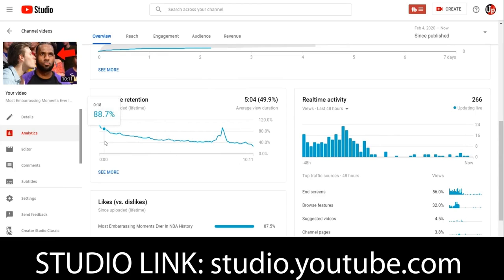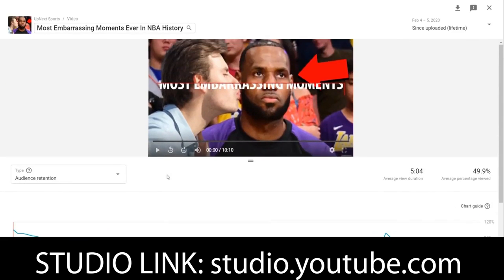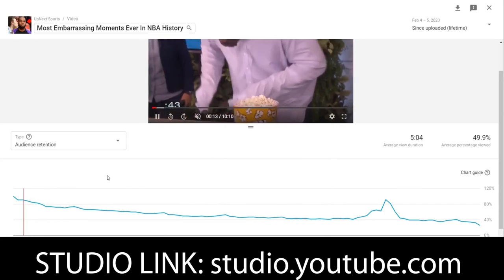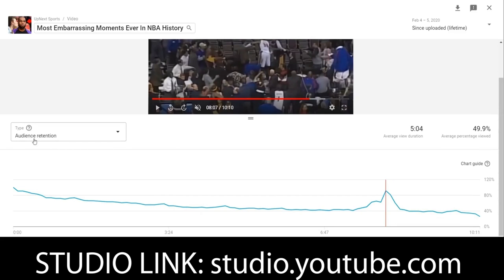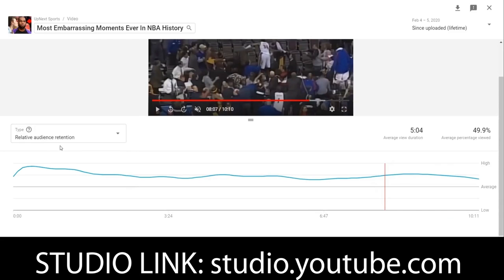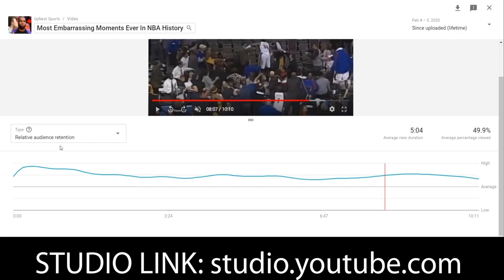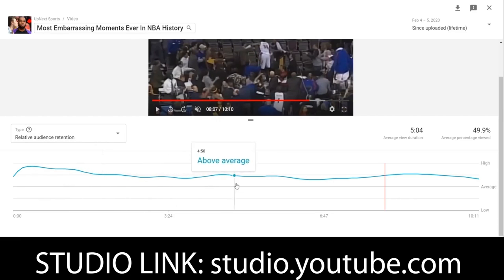STUDIYING YOUTUBE ALGORITHM ON YOUTUBE STUDIO - AUDIENCE RETENTION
This video you will studiying Audience Retention in a simple i will explain live on my youtube studio. enjoy...

I use the best research keyword tools
free to download just click 👇